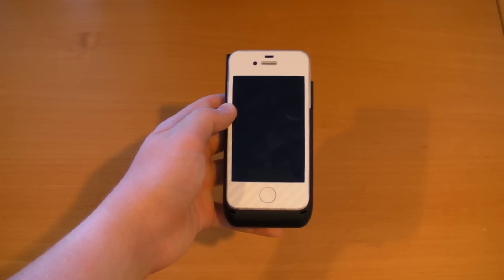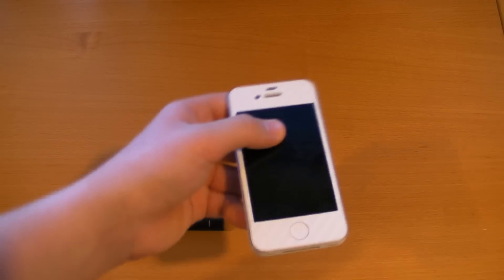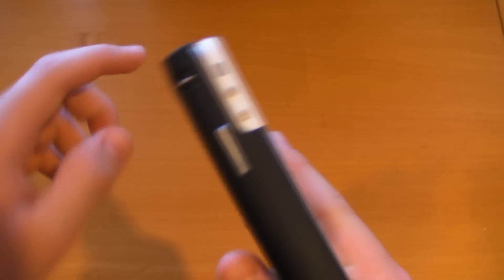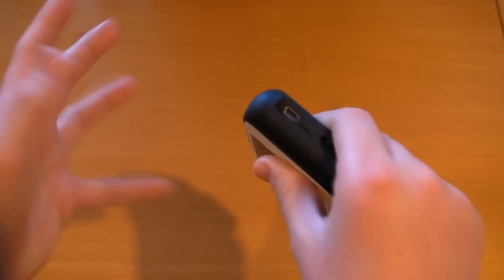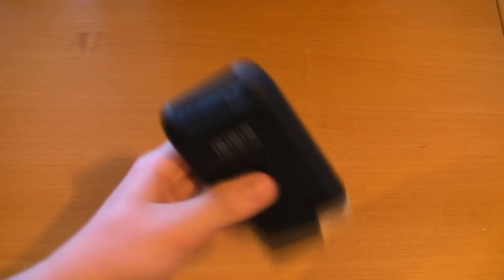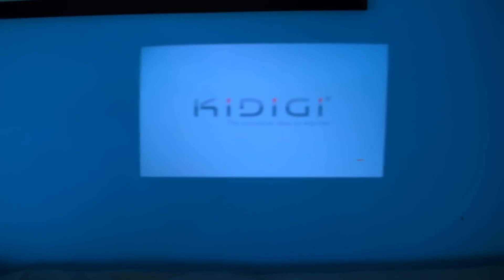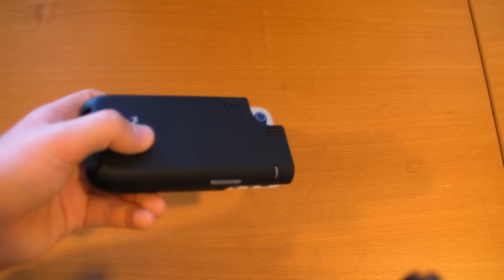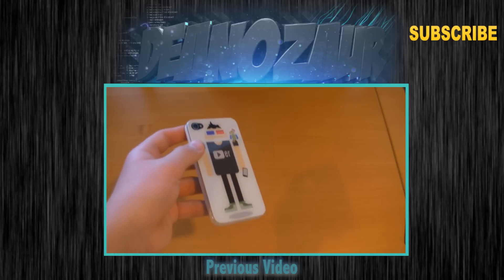Review - iPico Mobile PROJECTOR and CHARGER for iPhone 4/4S!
Hey guys, today I have a review probably the coolest product I have ever been sent for a review. This is the epic, iPico portable projector and charger for the iPhone 4/4S, and thank you so much to Mugen Power Batteries for sending this out to me! This product is amazing, and I use it everyday!